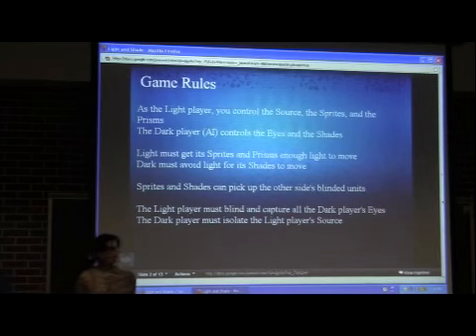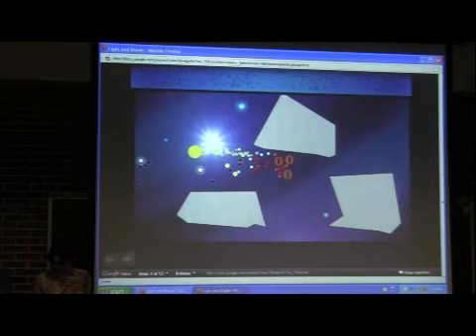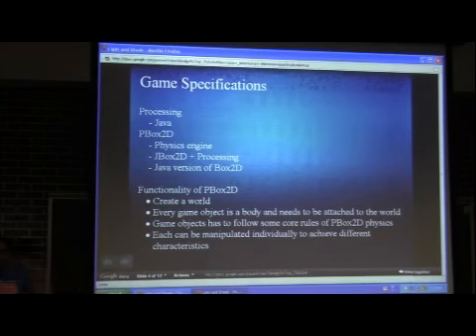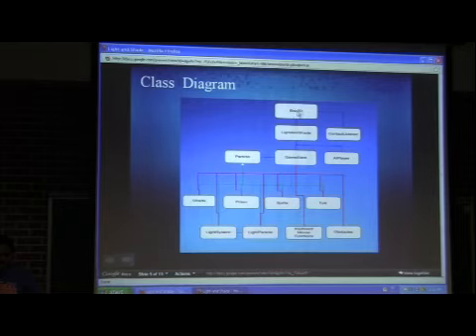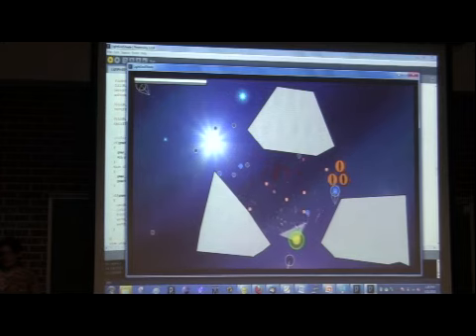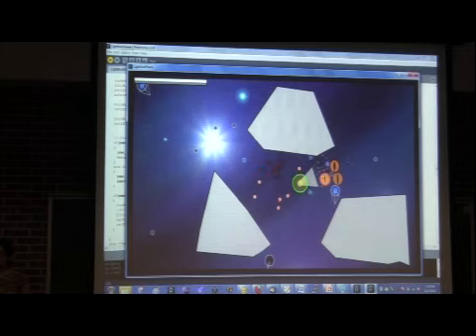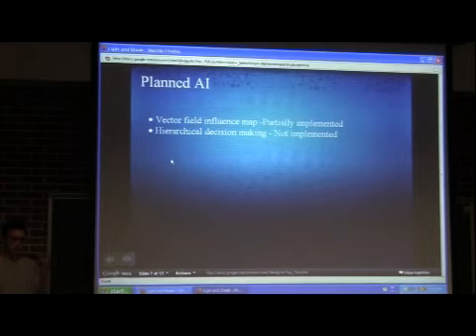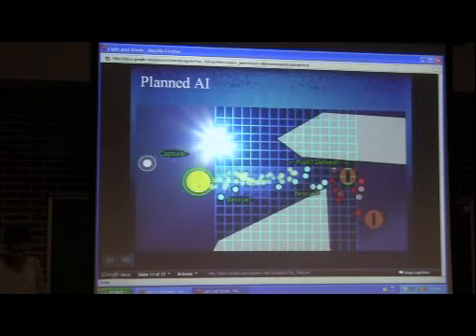Light and Shade Part 1